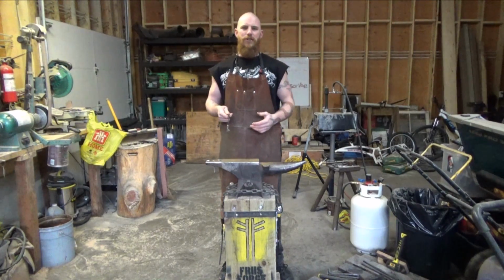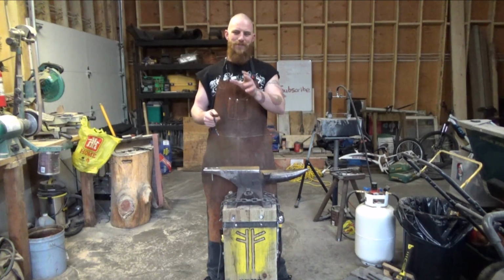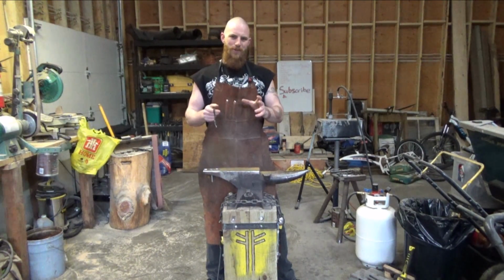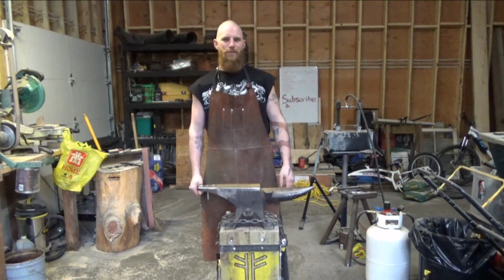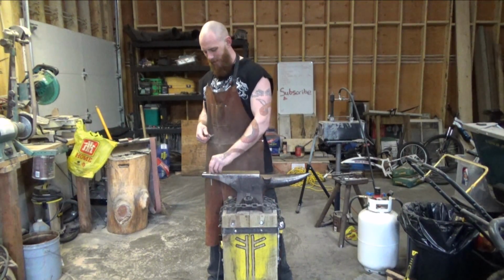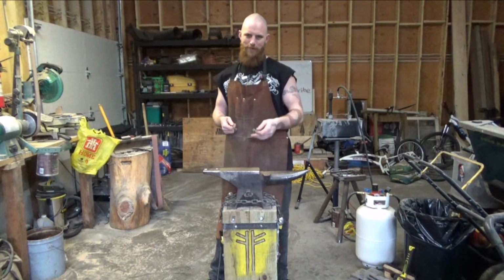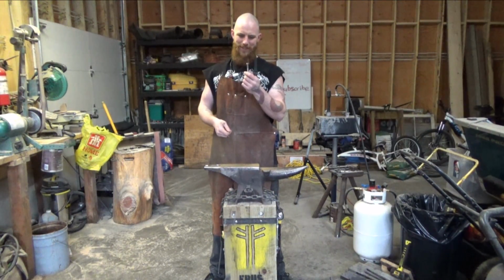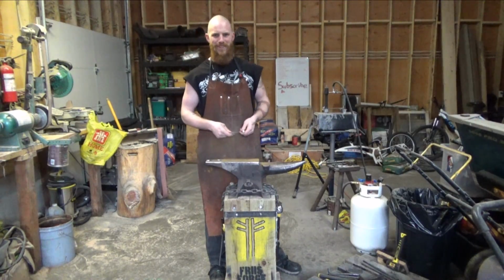✔ Forging the Hammer of the Gods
I forge a Mjolnir pendant and tell a summarized story of how Thor got his hammer.

I am just learning, if you see something i could have done better  please let me know in the comments below so myself and other people learning can gain from your knowledge.